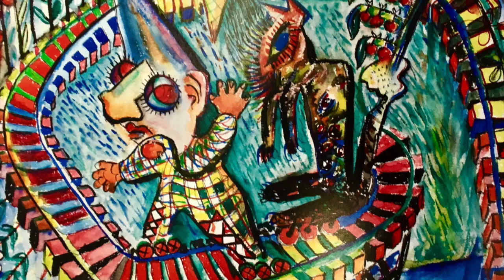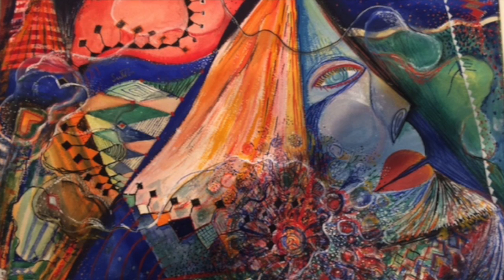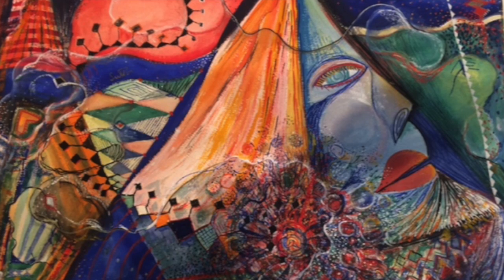Margaret Sutton's "Pyramid Head"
This short clip provides an analysis of one of Margaret Sutton's Surrealist works called "Pyramid Head."